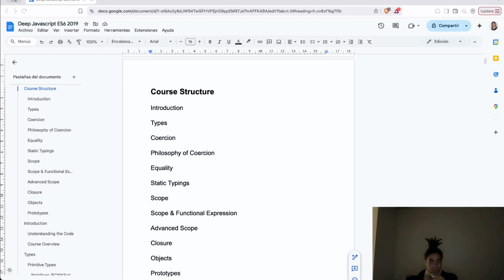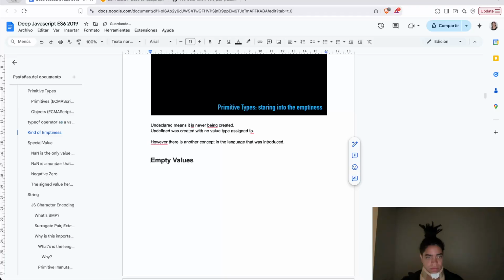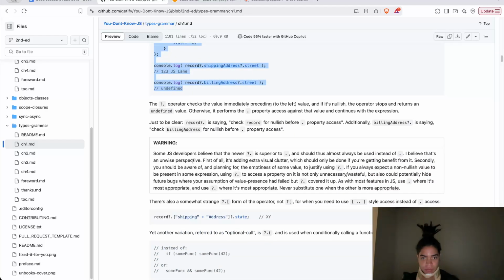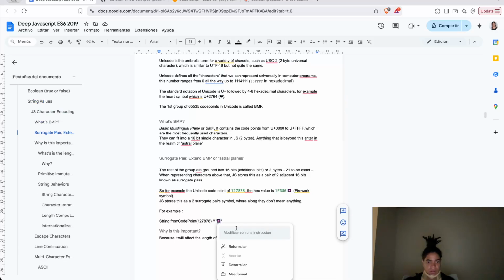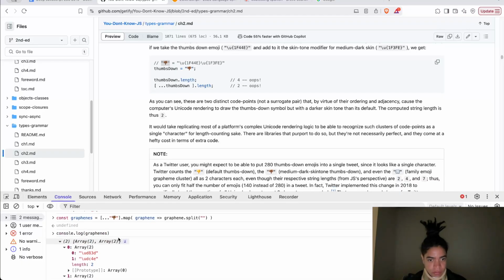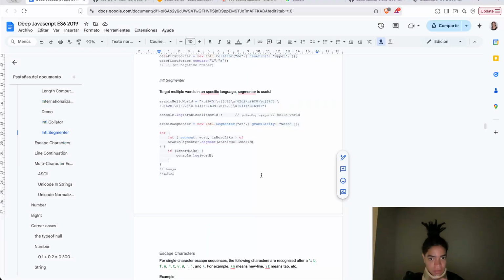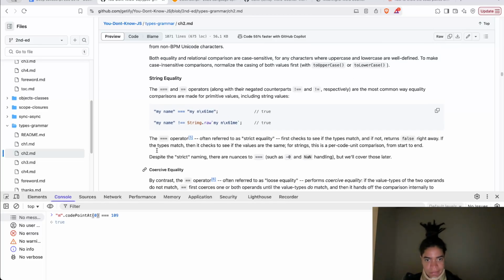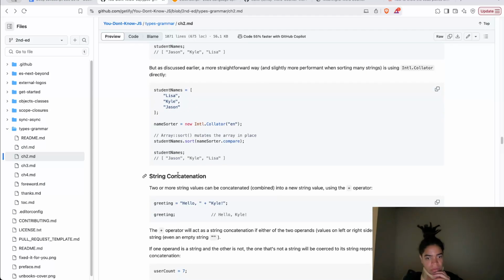Deep Javascript Foundations : Multilingual Word Sorting App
String comparisson with Intl.API, Collator method